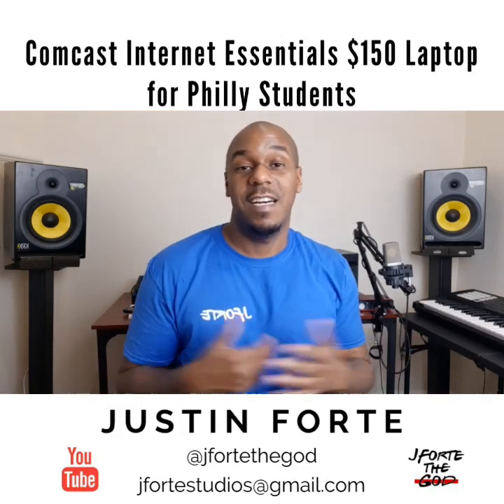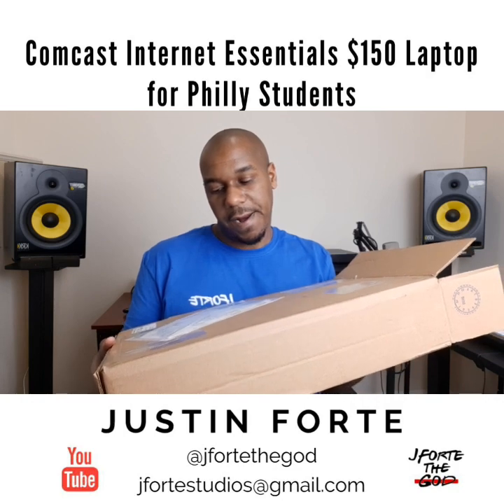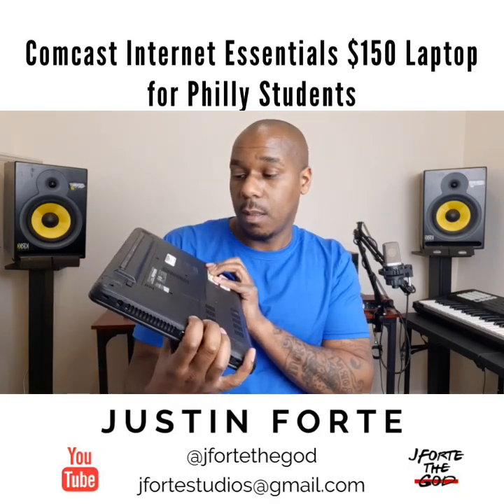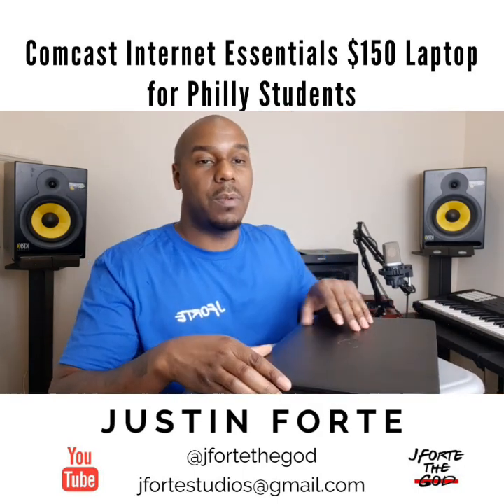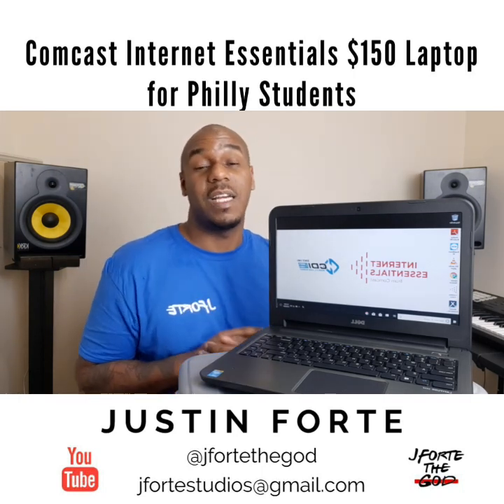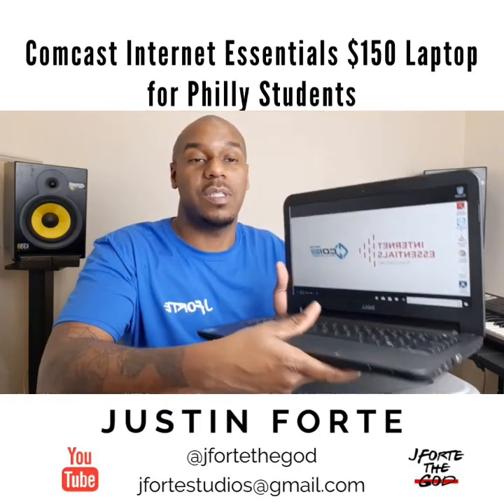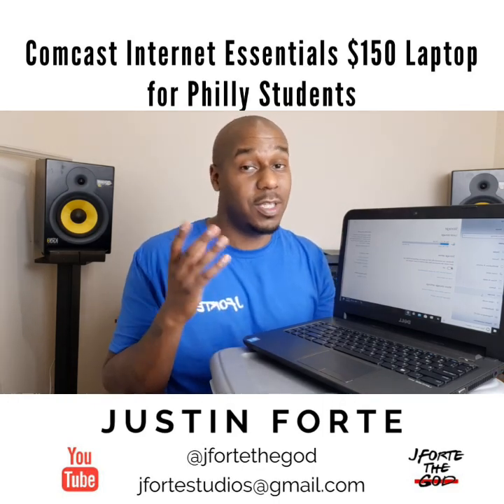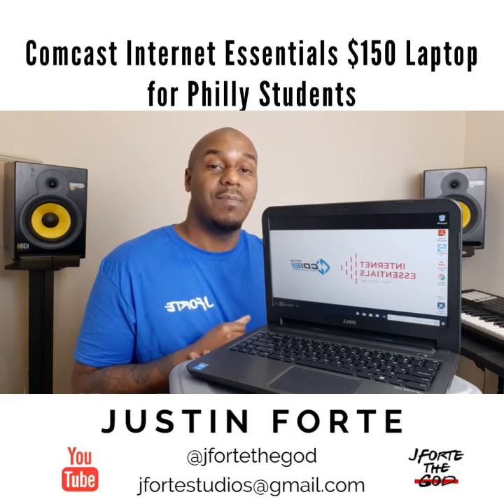Comcast Internet Essentials $150 Laptop for Philadelphia School Students!!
Open box and first look at Comcast Internet Essentials laptop offered in Philadelphia for parents of school students.

The Philadelphia school district and other schools across the country are closed due to the Covid 19 Corona Virus so now students must do assignments virtually.

Specs:
4GB of ram
231GB of storage
Microsoft Office
Windows 10

Discounted computer and internet Internetessentials.com